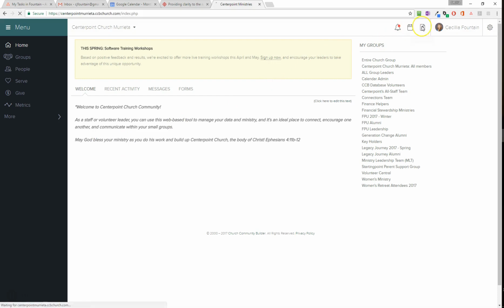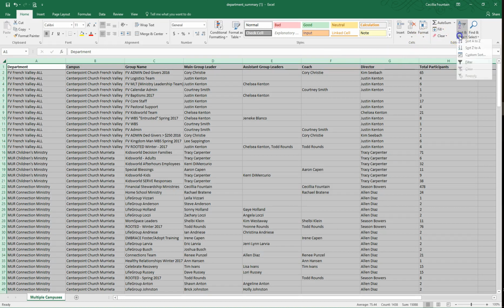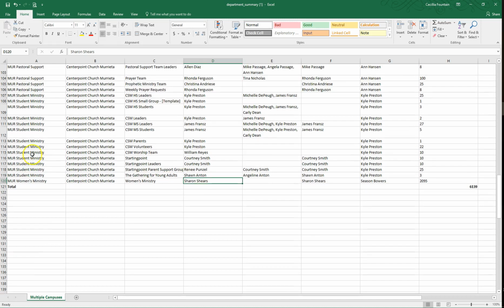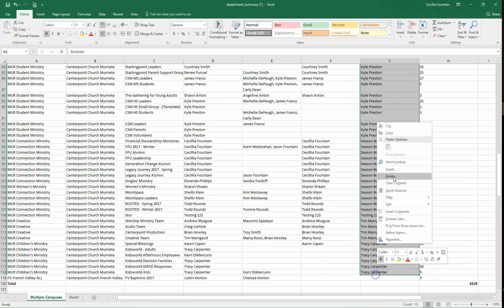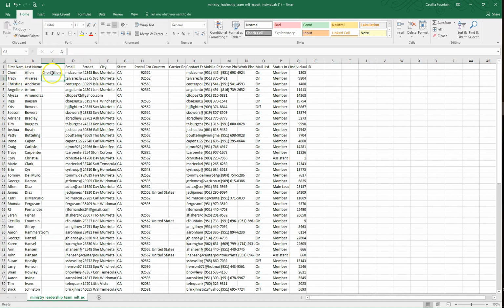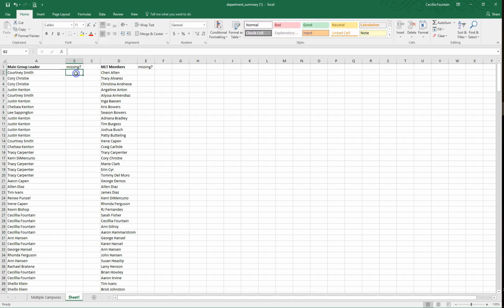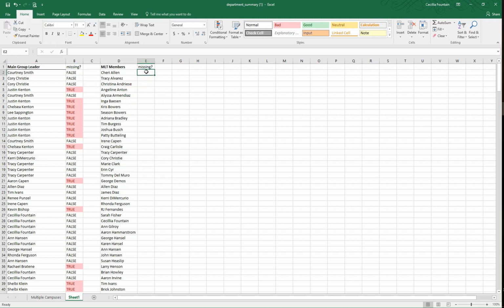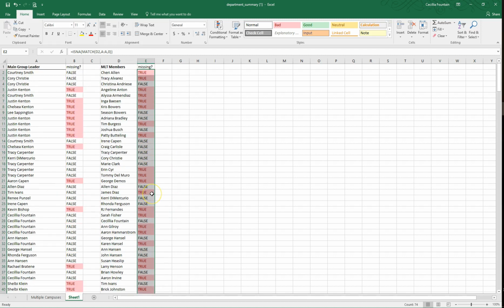CCB Excel List Comparisons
How to compare two lists of names to see if someone is on the other list.  Example is using MLT list and Directors/Coachs/Main Group Leaders list as comparisons.  How to format these different lists to make them work together.  Includes Excel formulas.